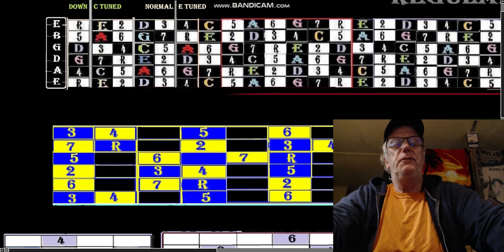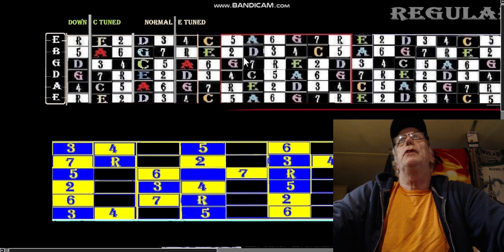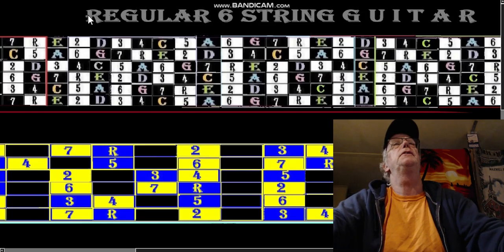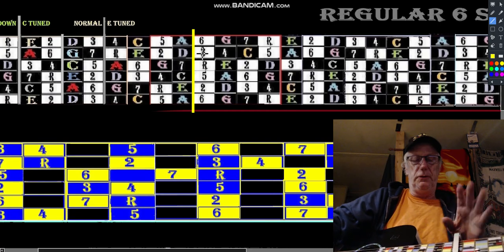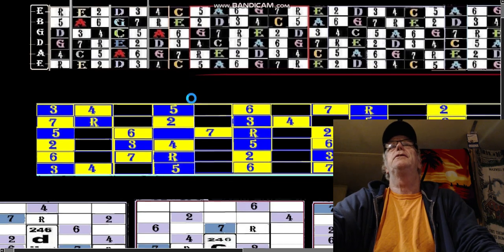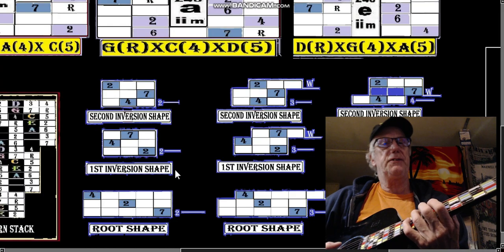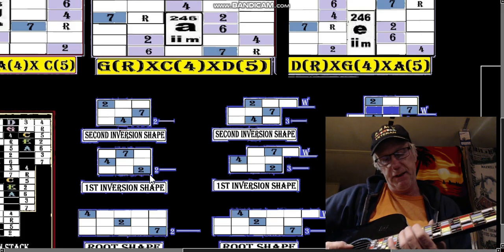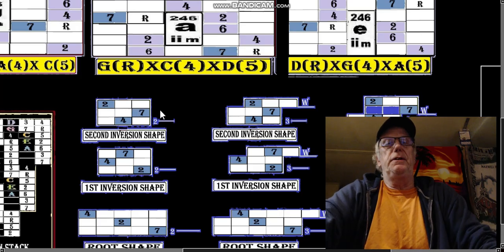Andys Free Guitar Charts Videos Lesson Charts 483, 484 Part 6 of 7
Thursday, Friday and Saturday AM
Chart 484 Half Diminished Chords (new)
Chart 483 Ways to Play the Half-Diminished Modal Chords

Facebook Group Link Put Together Instructions:
For the Full-length video and posted charts:
Visit Andy’s Free Guitar Charts Facebook Group: